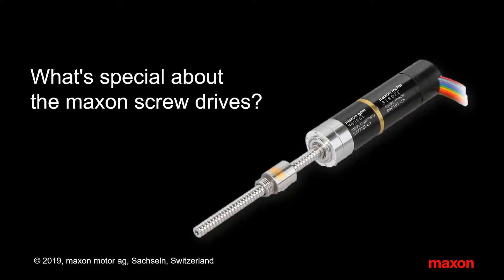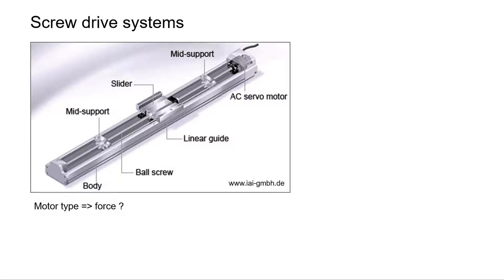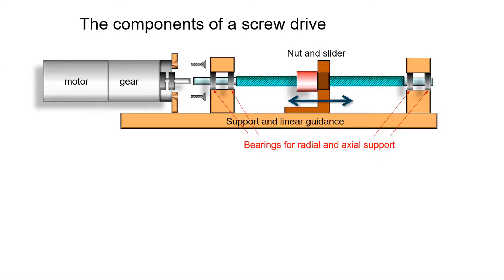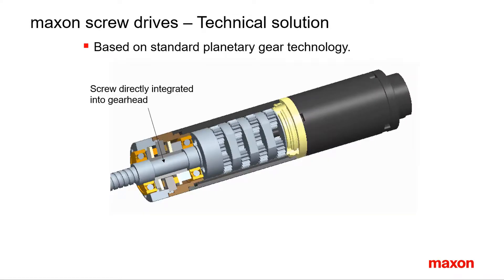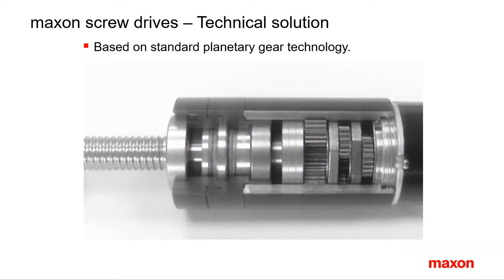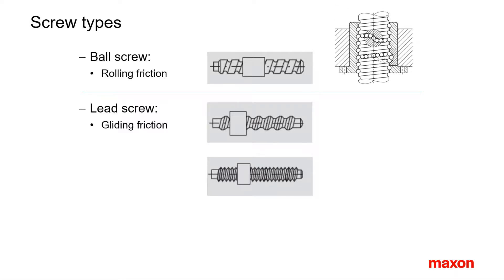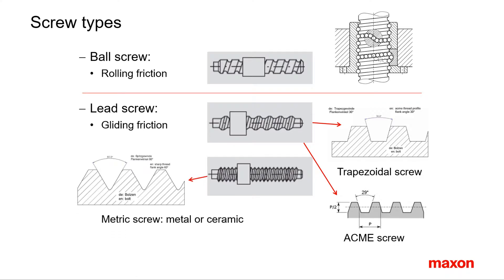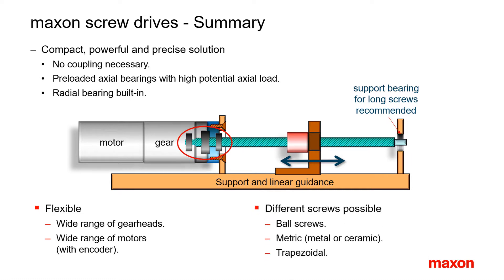maxon screw drives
What makes maoxn screw drives special? What sets them apart?